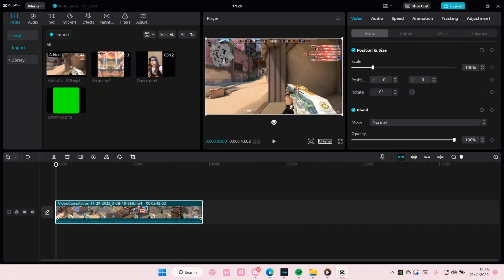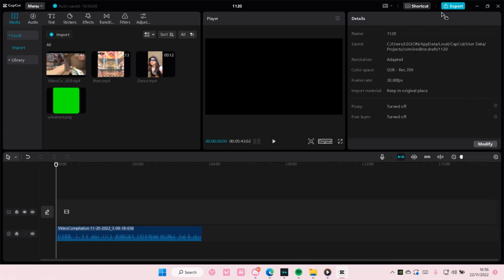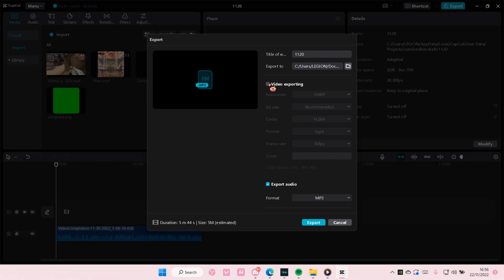NEW FEATURE Convert Video To Audio In CapCut PC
This tutorial will show you how you can convert video to audio in CapCut PC.